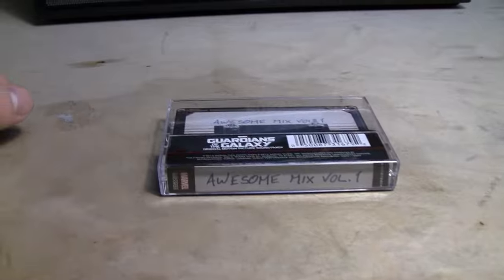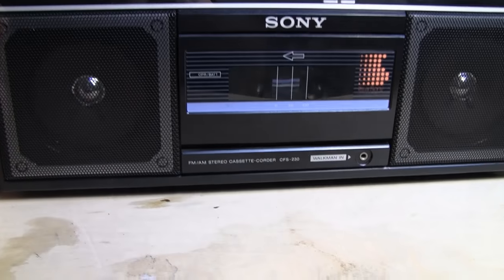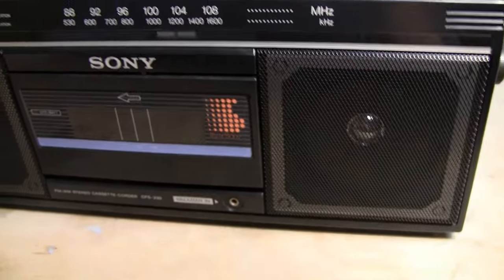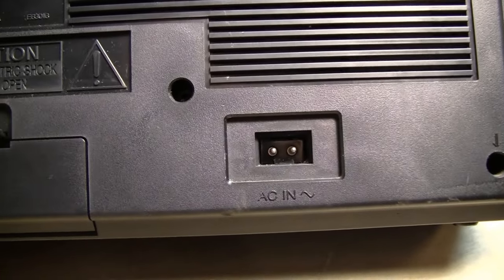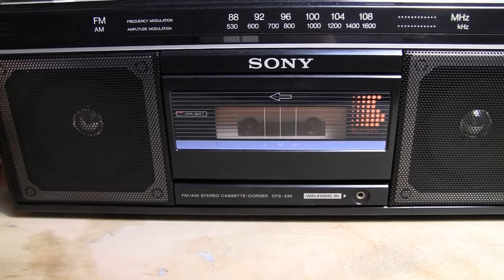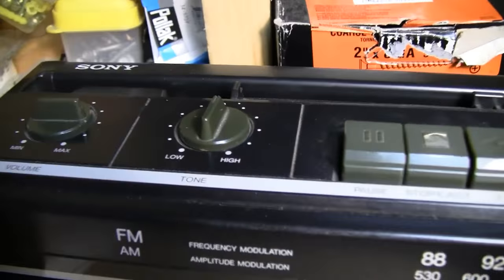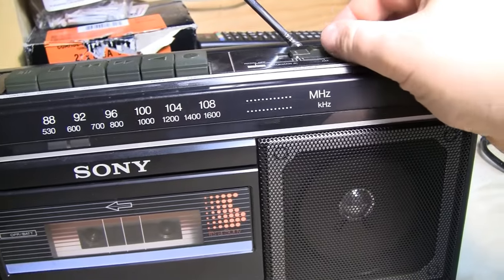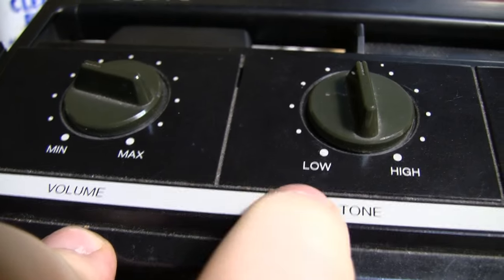Sony CFS-230 Cassette-Corder Boombox & A New Cassette Tape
As useful as a line inputs may be for those who would prefer playing their music from an MP3 or other audio player, they weren't always as ubiquitous as they now are. Unlike other boomboxes lacking such an input, where a cassette adapter is necessary to enable use of external audio devices, this boombox came equipped with a Walkman In jack! While I might not understand their reasoning behind the name, as I'm fairly certain connecting a Walkman was a bit redundant, since the boombox has a plenty capable cassette player in it,  the line input works just as you'd expect, allowing you to connect a myriad of audio devices to it.

Its FM stereo operating is persnickety at times, primarily due to the  lack of any visible indication of its being tuned into a stereo signal. Tuning into a station doesn't always guarantee that it'll be received in stereo; off-tuning and the signal slightly and then tuning it back does increase the likelihood of picking up, however. If it's a weak station you're attempting to listen to with lots of interference, there's no way for you to revert to mono mode to clean up the signal.

The AM tuner is both sensitive and wideband, two features that many modern receivers are not graced with. It's too bad it can't tune into the extended AM band, since there's at least one variety music station hiding up there. The Walkman In jack would be very useful for adding such a capability by connecting a newer pocket radio capable of tuning into the 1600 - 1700 kHz range of AM band!